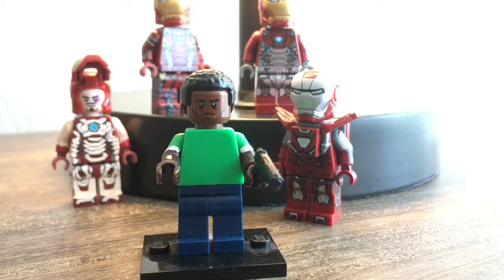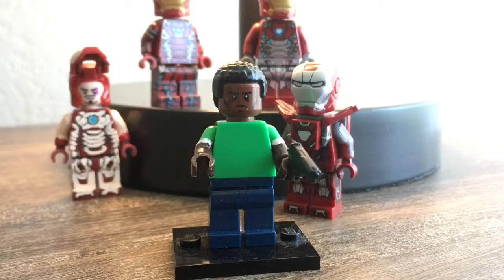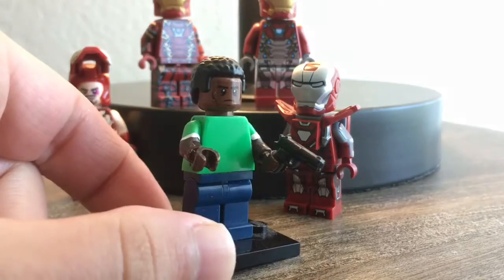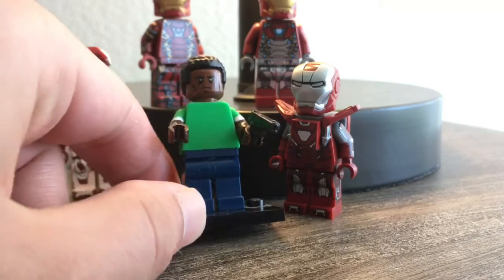Lego custom Ironman 3 James Rhodes